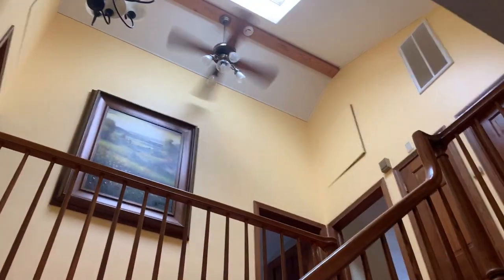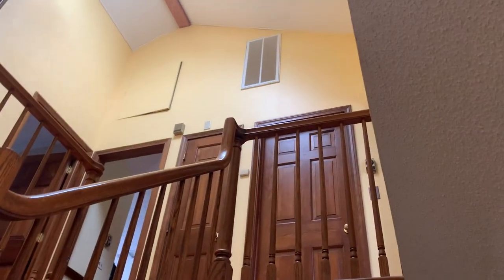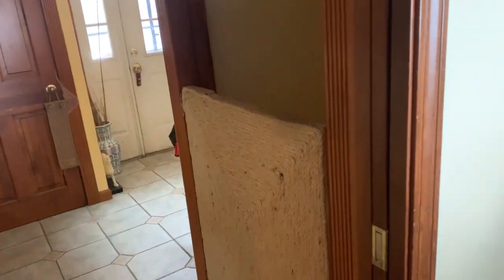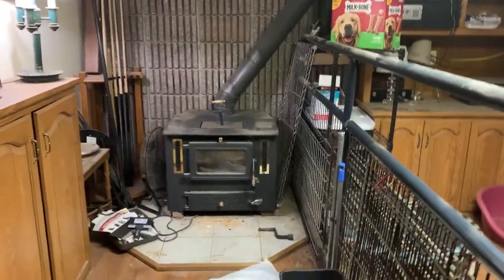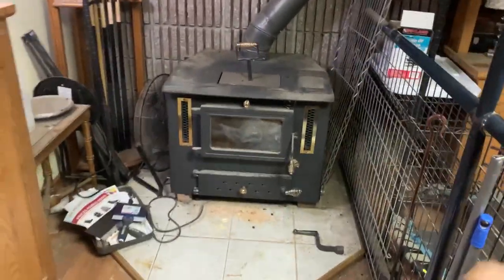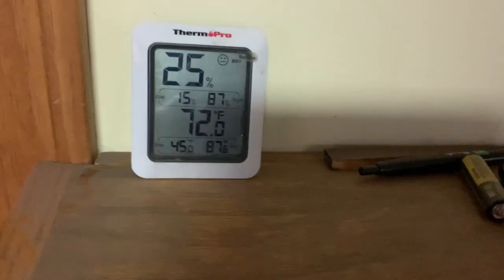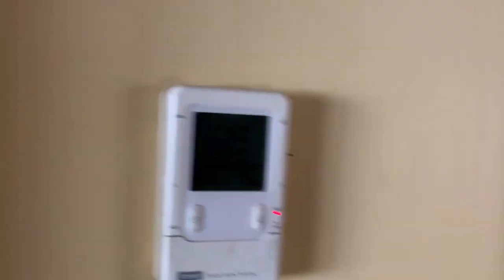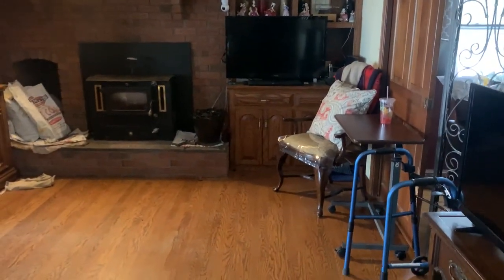Moving hot air from wood or coal stove in a big house. How to get entire house warm from stove heat.